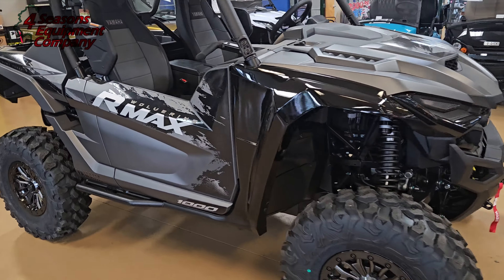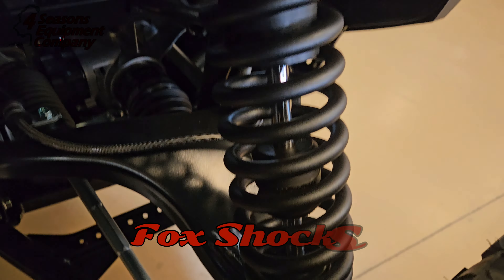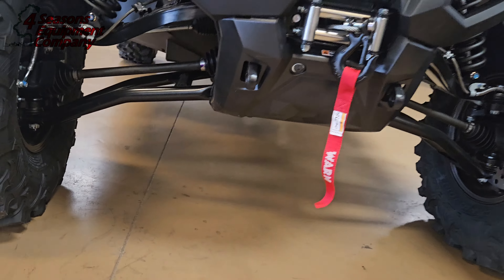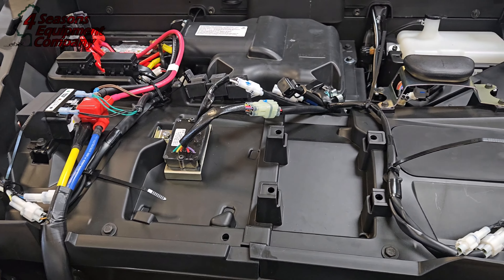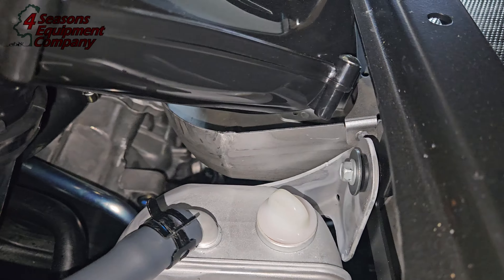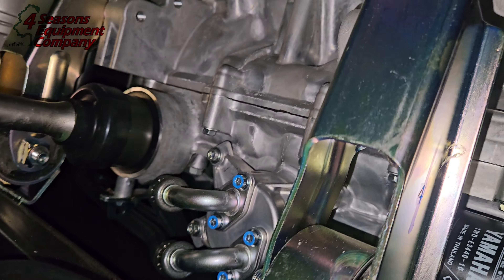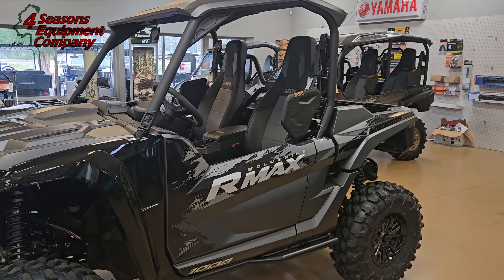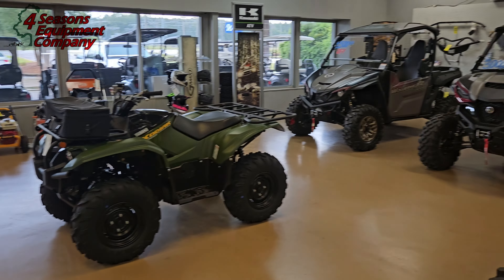Walk around of the 2025 Yamaha Wolverine Rmax 1000 XTR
You can find this unit at 4 Seasons Equipment

Address: 5005 Cliff Gookin Blvd, Tupelo, MS 38801

Come check them out. You might like what you see 💪